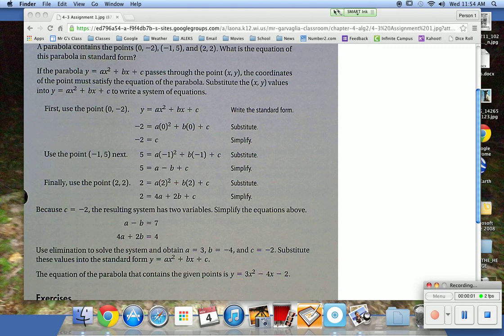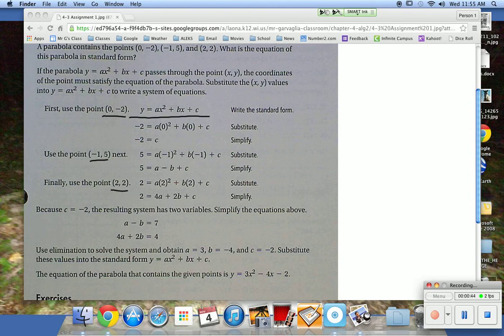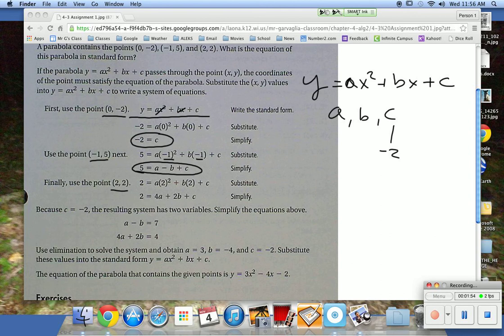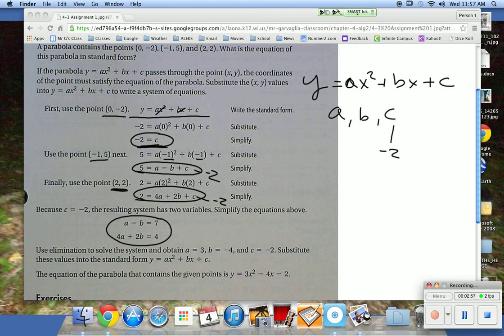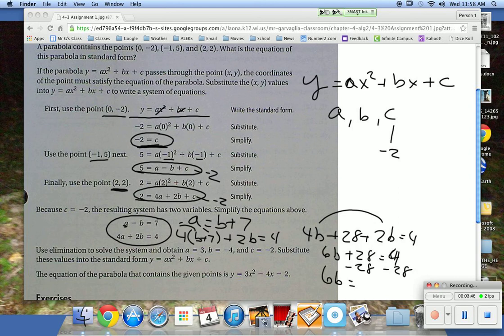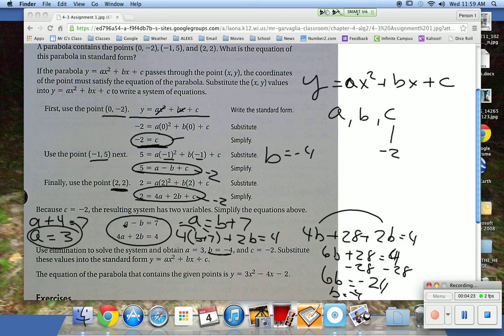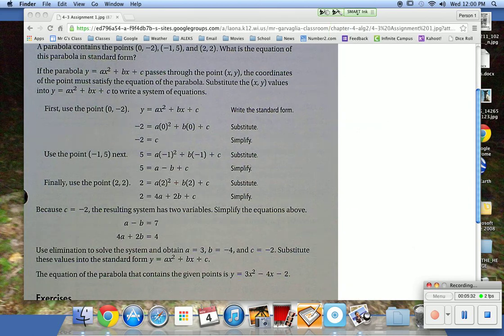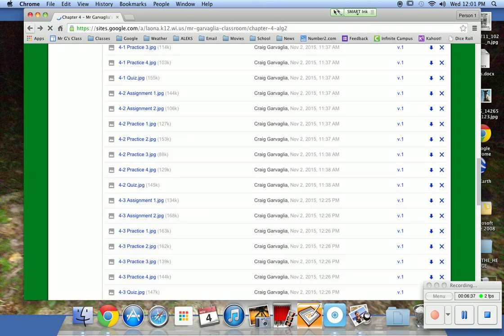Alg 2 Chap 4-3 recording